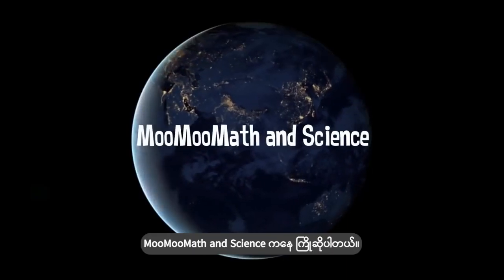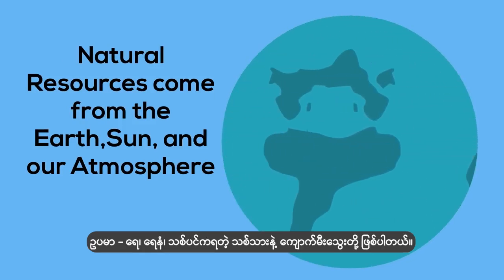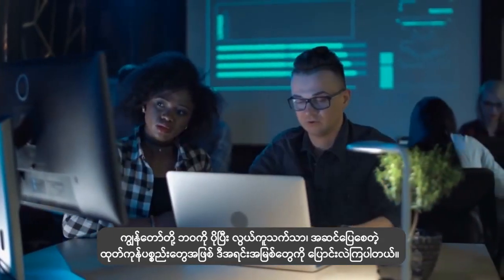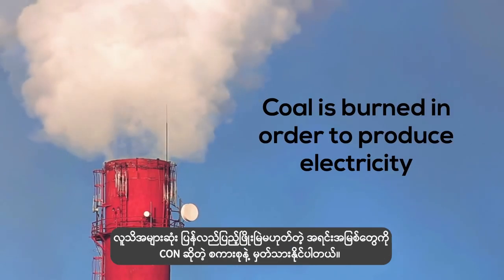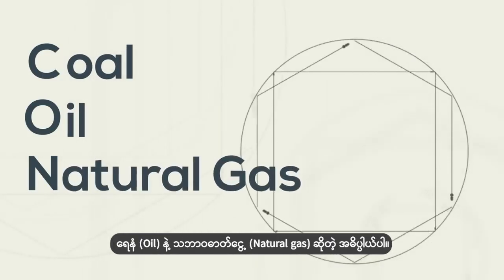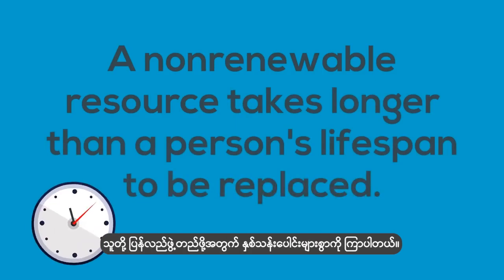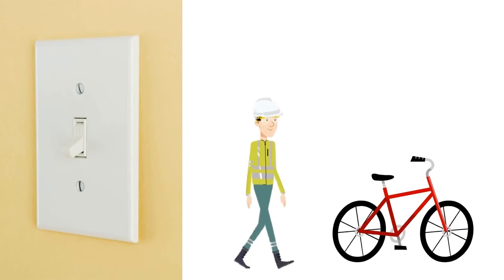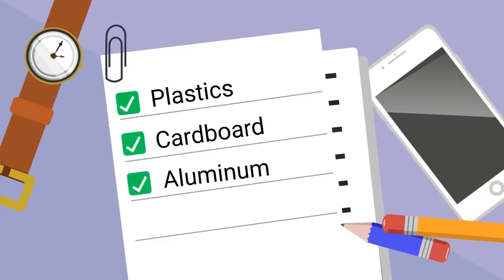Difference between Renewable and Nonrenewable Resources (Burmese)